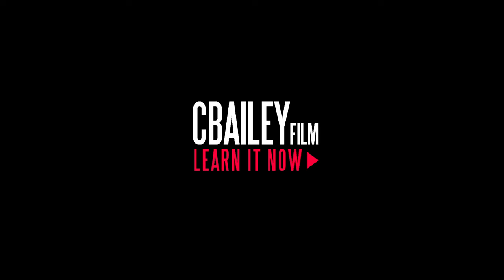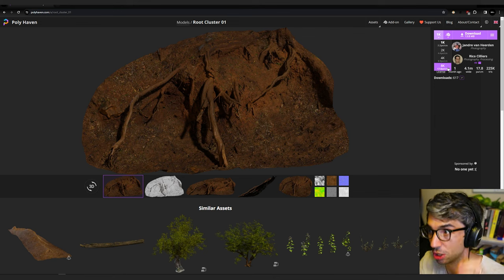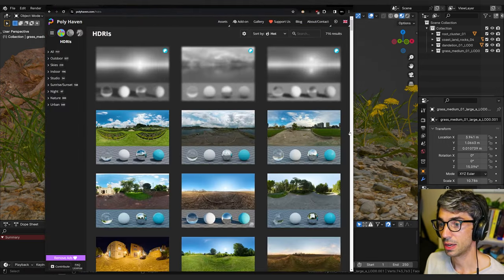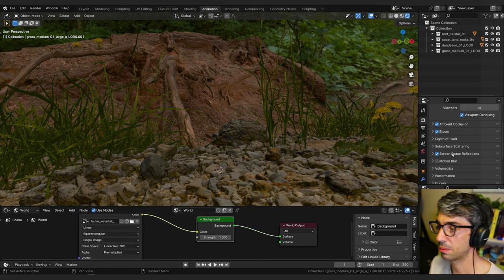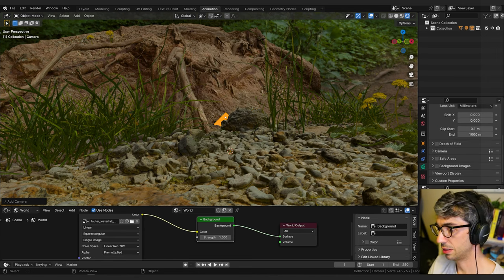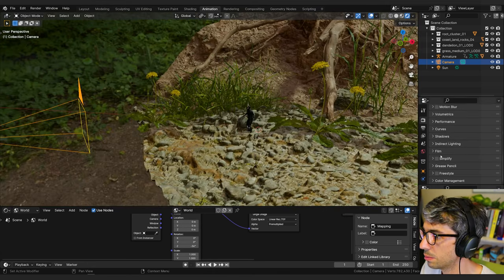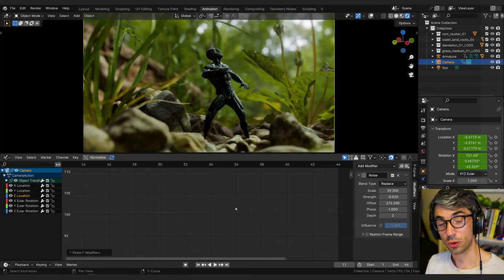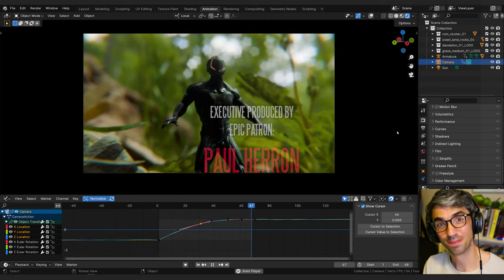3 Tips For Easy Realism In Blender - Tutorial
Blender Tutorial:  Learn some cool tips to make your renders more realistic